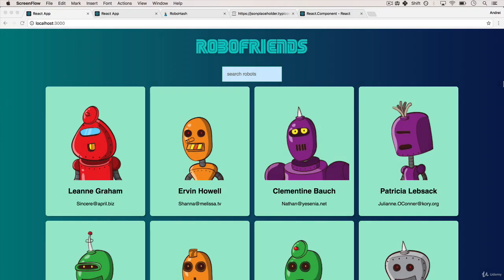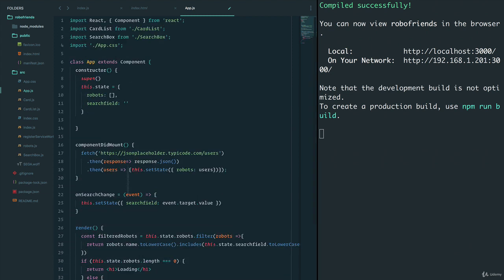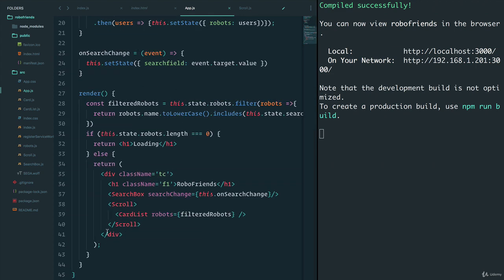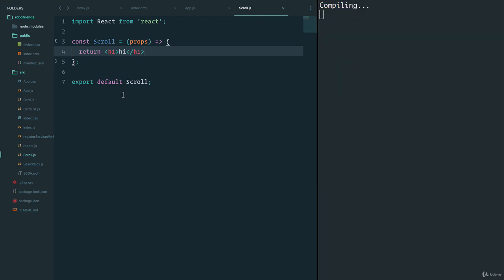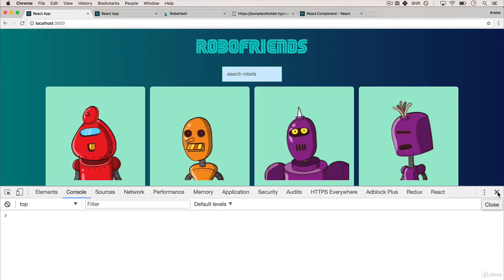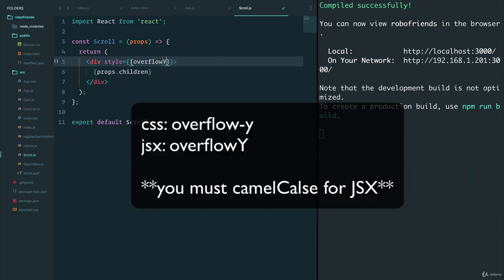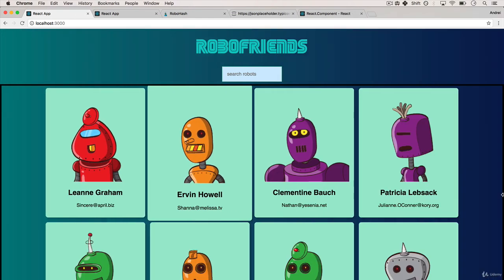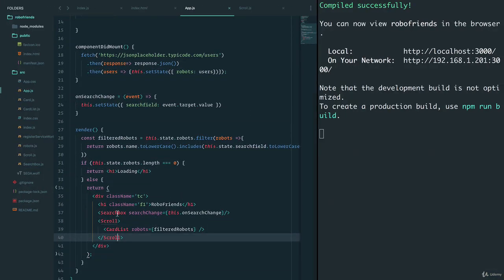4. R+Red+M.Bundling (13-18)(1)